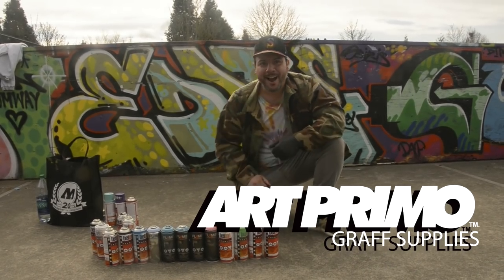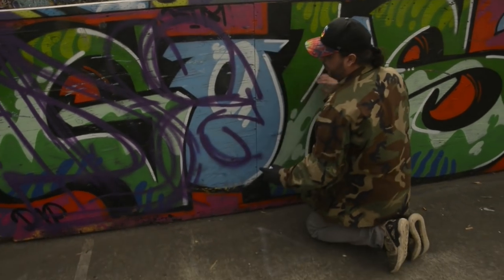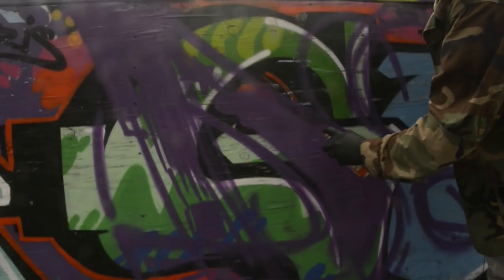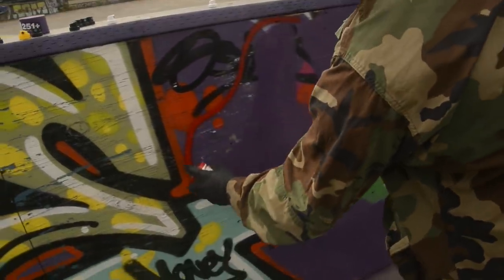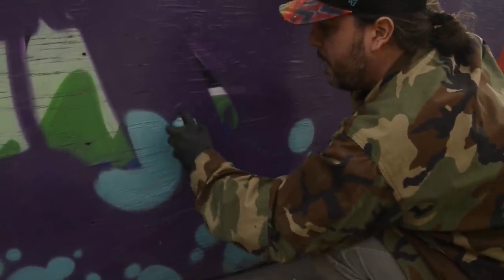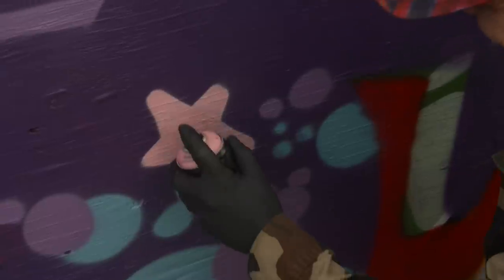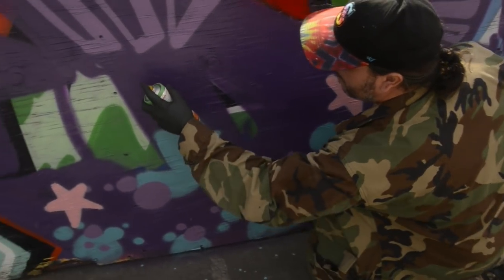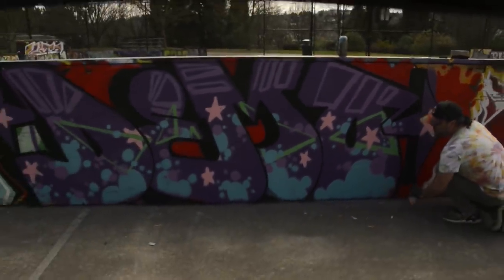ArtPrimo.com: Graffiti Tutorial DEMO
In this episode the Green Ranger paints a DEMO piece and explains the importance of occasionally hitting up your friends.